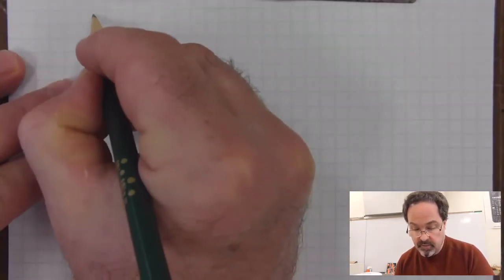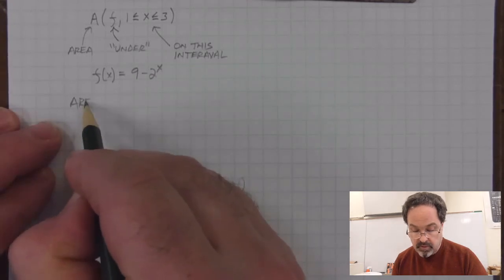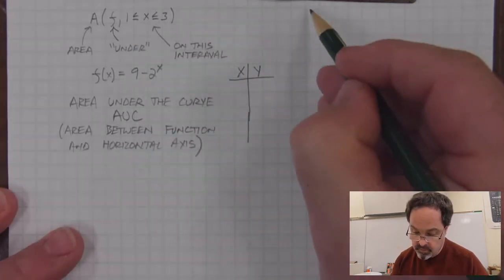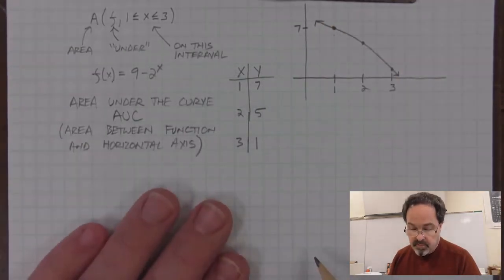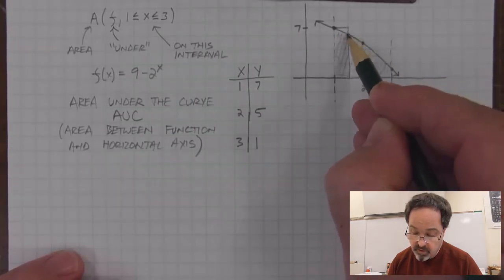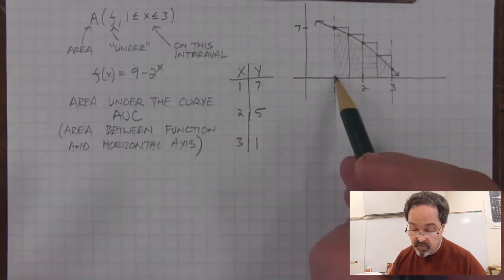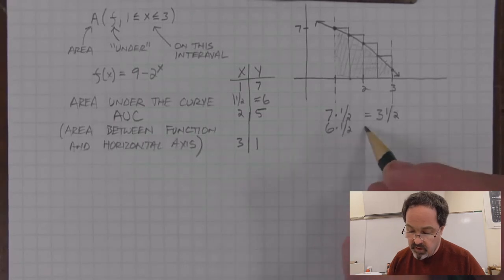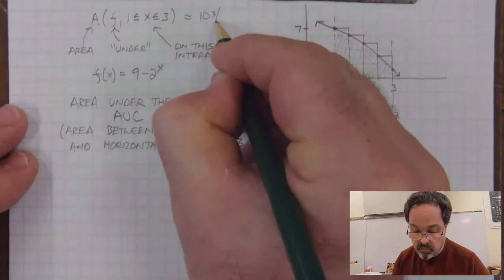VLSos AUC Concept